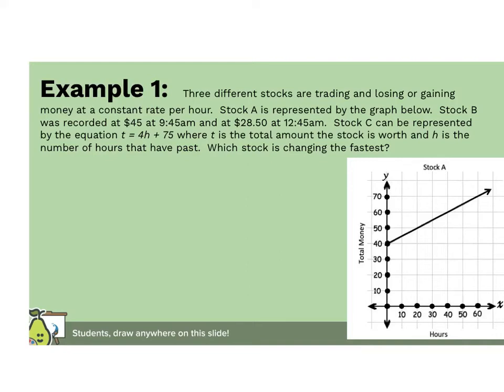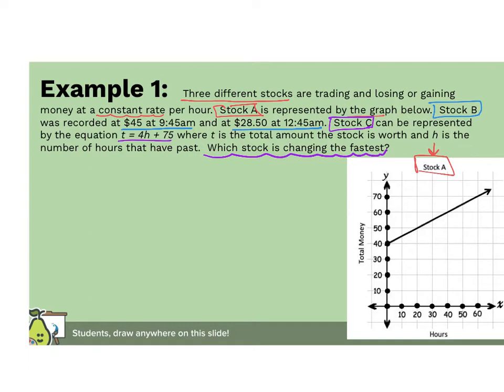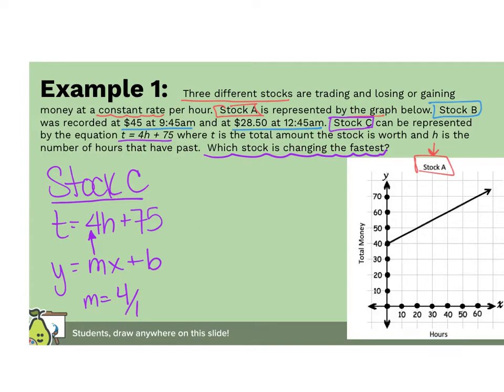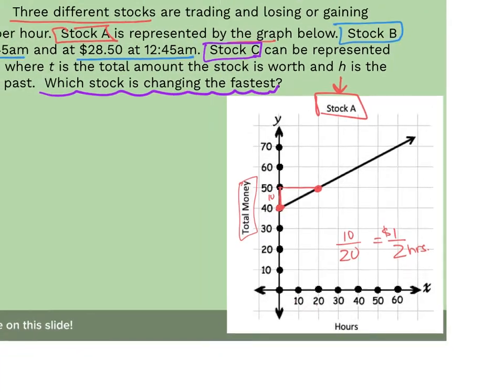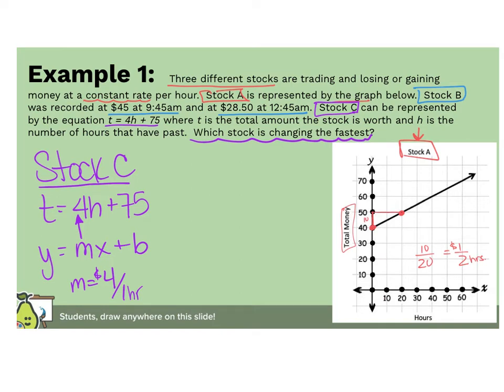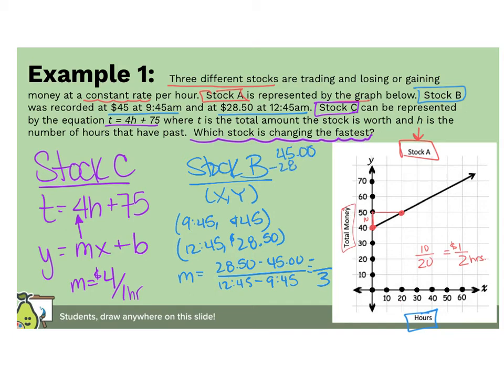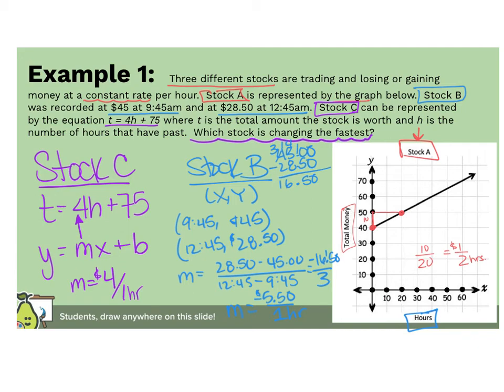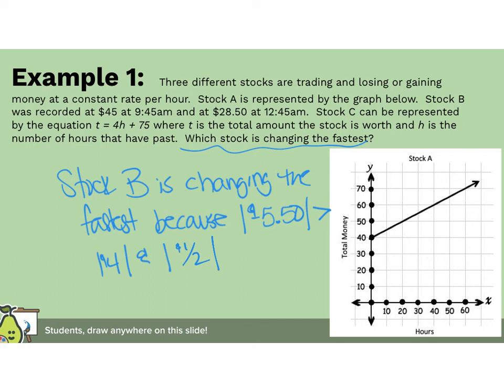U3 Compare Rates of Change pt 2 Ex1